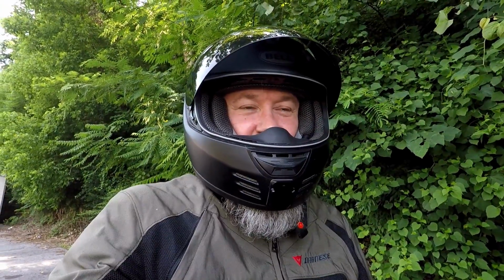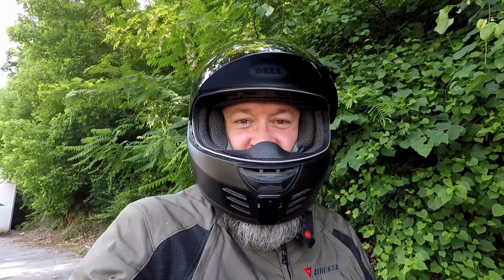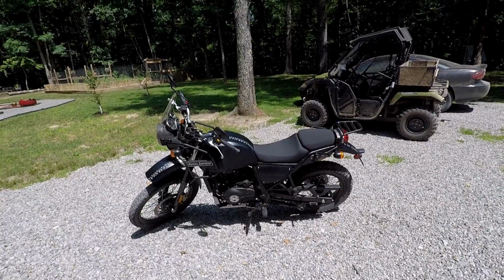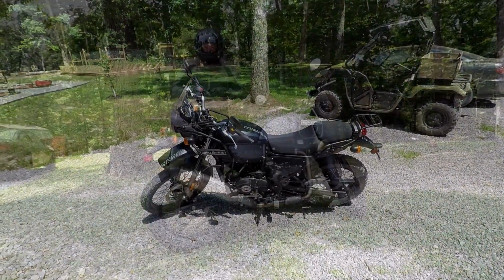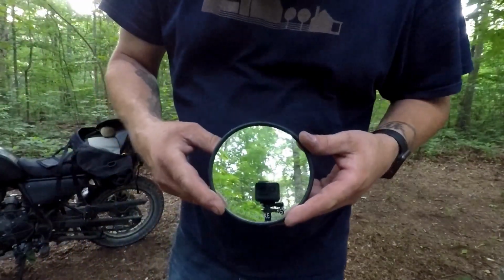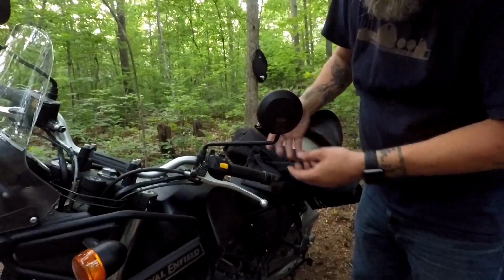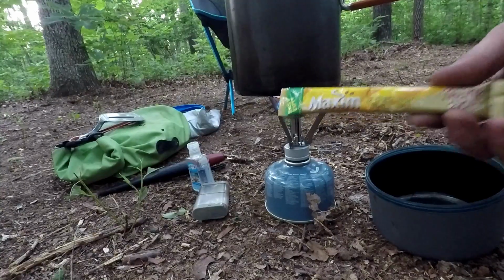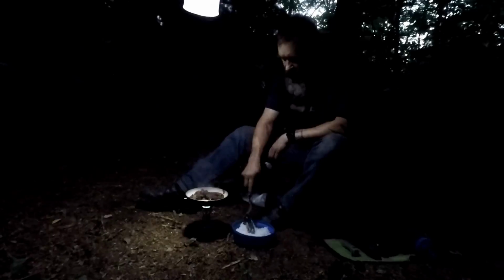Motorcycle Camping, New Royal Enfield Himalayan, Crash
Today I got my 2018 Royal Enfield Himalayan, and it ended up on the ground twice!  After some great trail riding I did some moto camping out in the woods.  Hope you enjoy.

GoPro 5